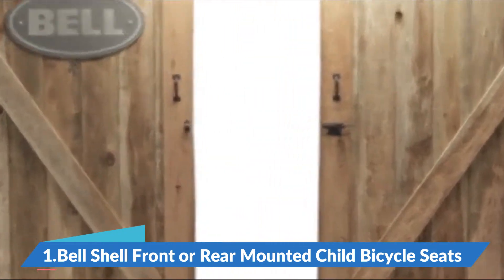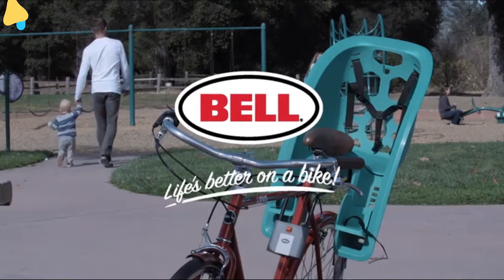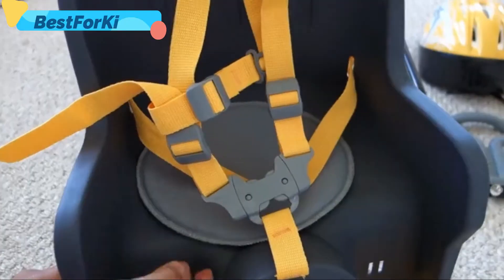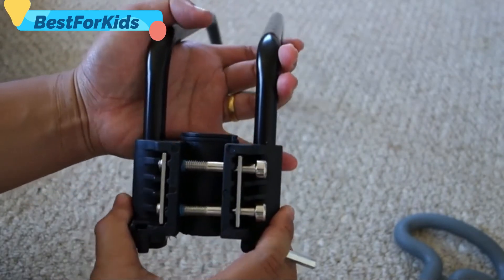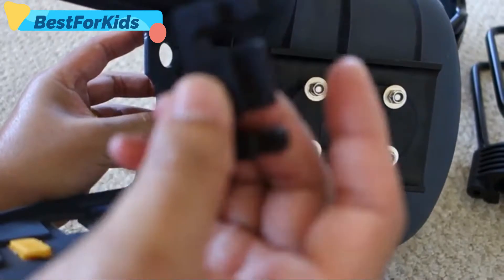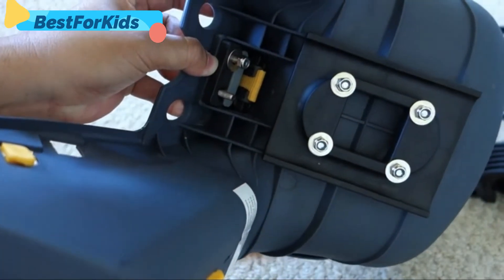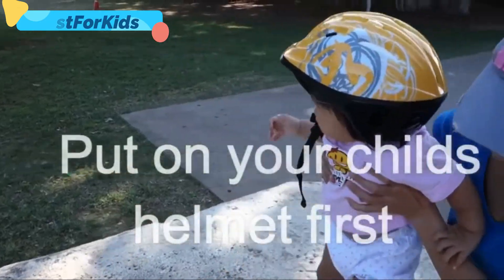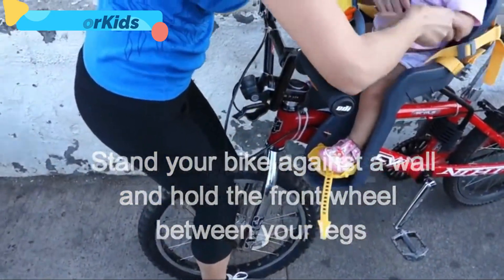Top 5 Best Children's Bike Seat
★ ★ ★ Top 5 Best Children's Bike Seat  :★ ★ ★   ►US  LINK:
1.Bell Shell Front or Rear Mounted Child Bicycle Seats
2.Schwinn Bike Seat For Children, Toddlers, and Kids
3.CyclingDeal Bicycle Seat for - Kids
4.UrRider Child Bike Seat
5.Thule RideAlong Child Bike Seat

★Best Amazon Today's Deals
★Try Audible and Get Two Free Audiobooks